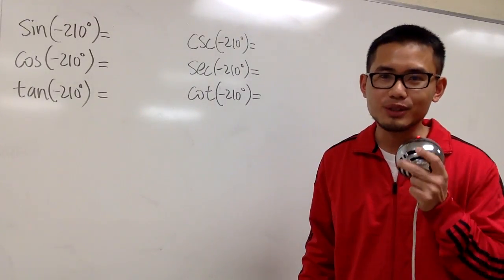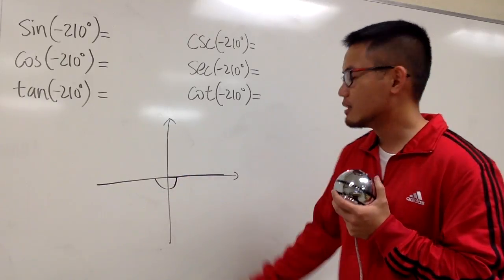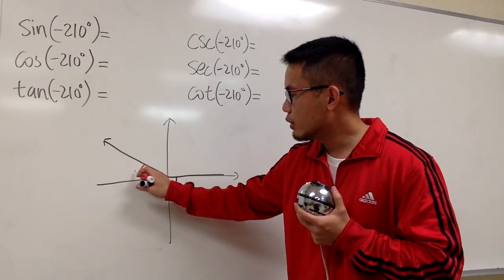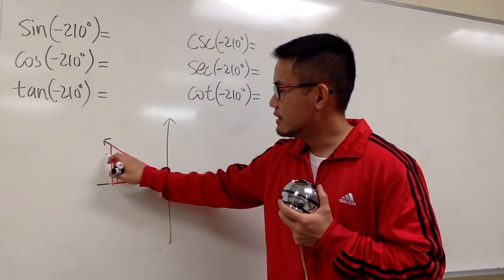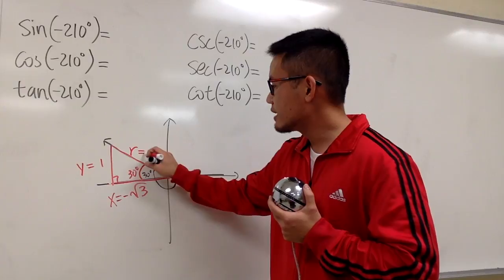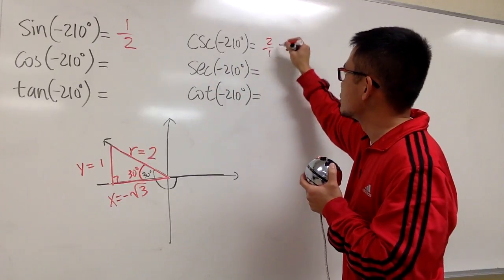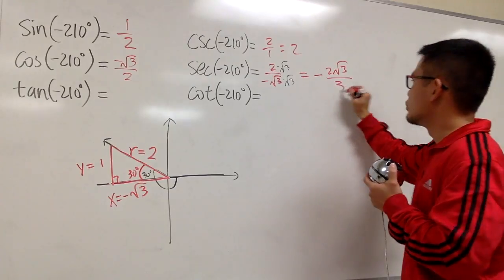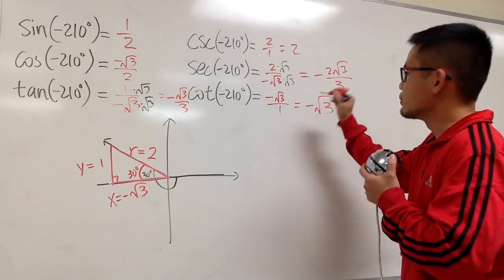Exact values of sin(-210), cos(-210), tan(-210), csc(-210), sec(-210), cot(-210)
Trigonometry: exact values of sin(-210), cos(-210), tan(-210), csc(-210), sec(-210), cot(-210),
Find exact values of all trigonometric functions when the angle is -210 degrees,
Learn how to use reference angle, how to find the exact values of trig functions,